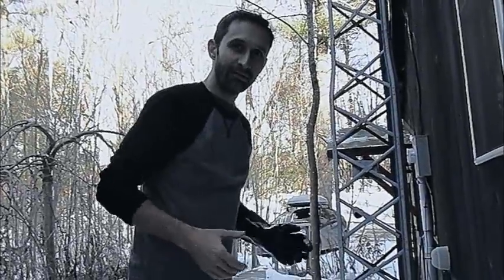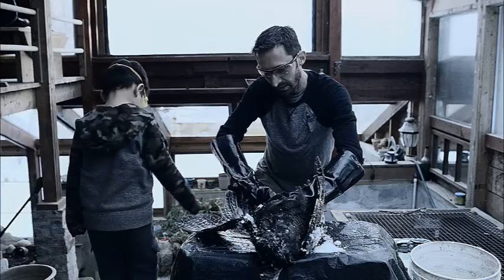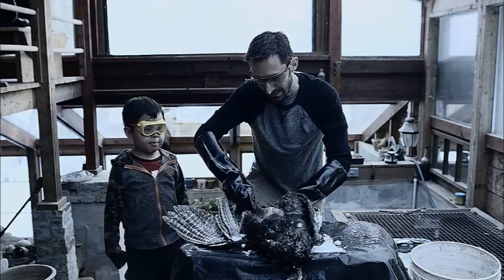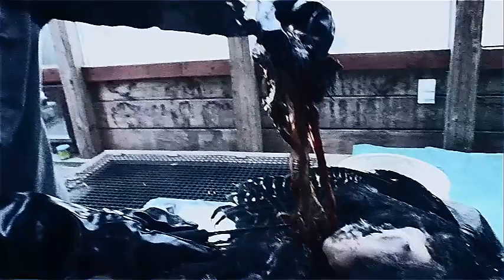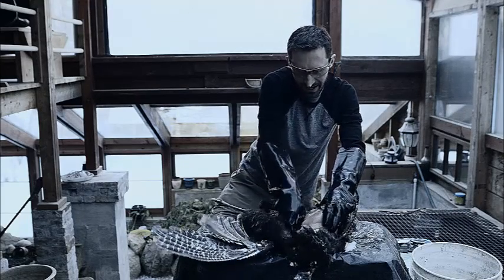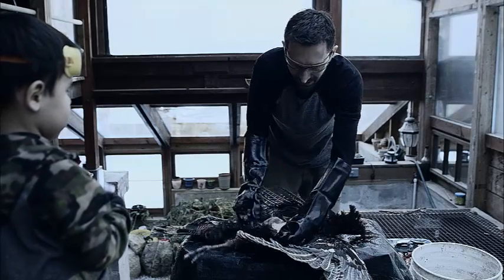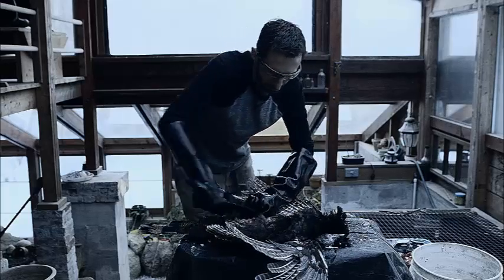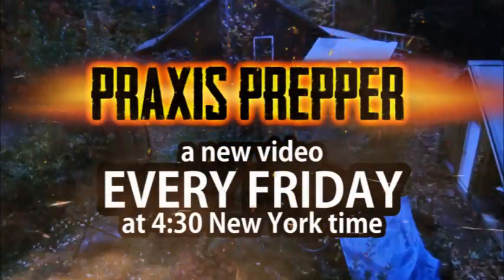Vegetarian Boy Reacts to Roadkill Butchering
My boy and I are essentially vegetarians, but in an SHTF situation, beggars can't always be choosers, so it's important to be familiar with how to utilize all sorts of food assets. In this video I butcher a roadkill turkey that we find on the way to preschool.